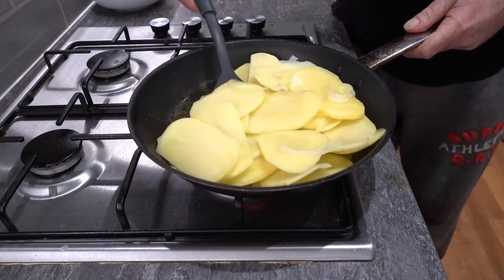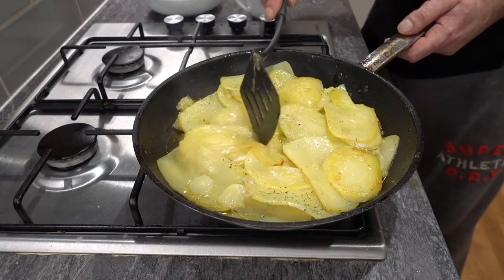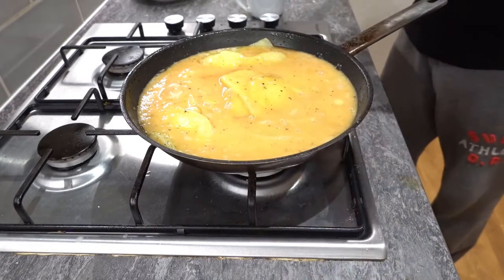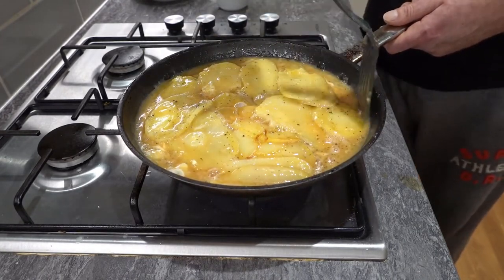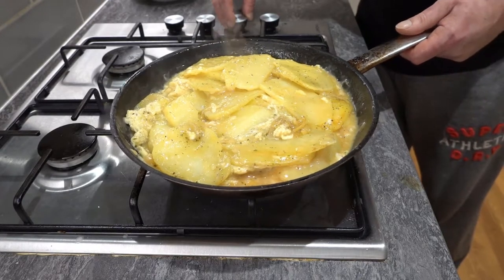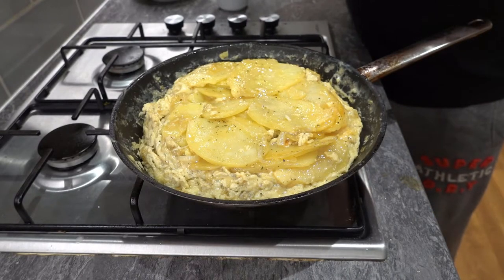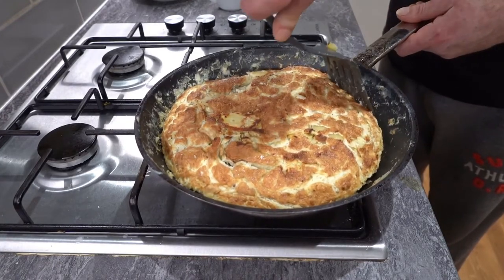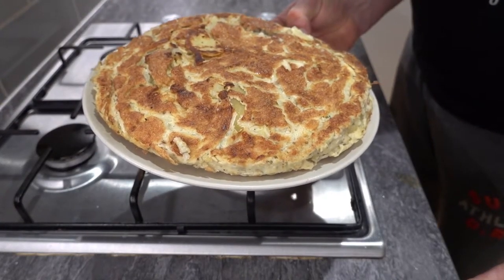How to cook delicious SPANISH OMELETTE by STP MASTER CHEF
How to cook delicious Spanish Omelette step by step